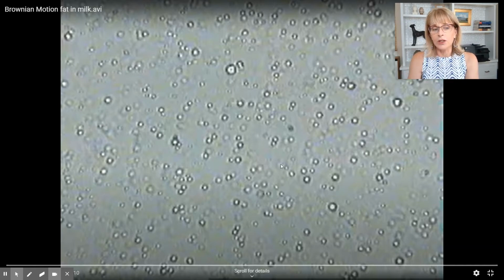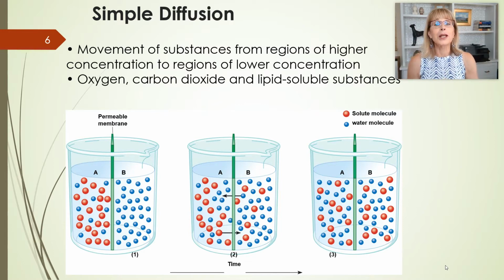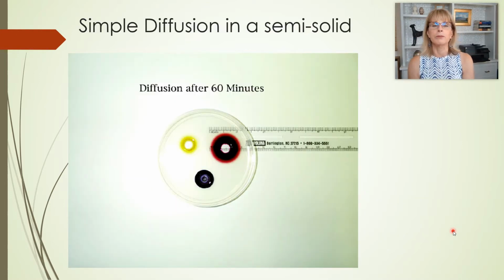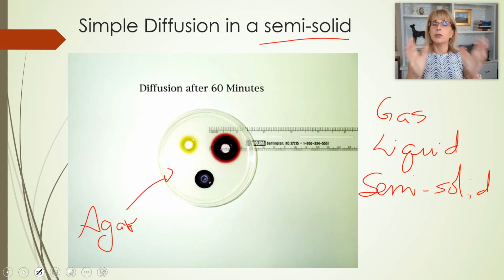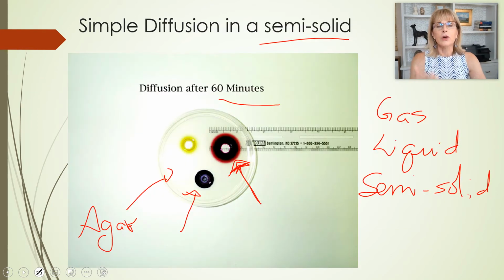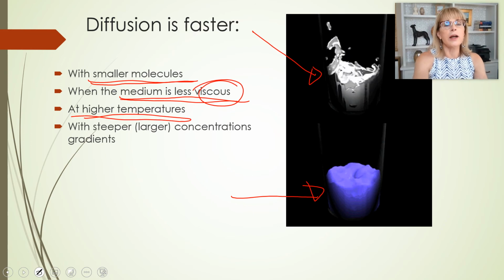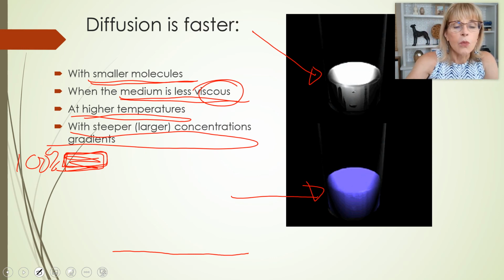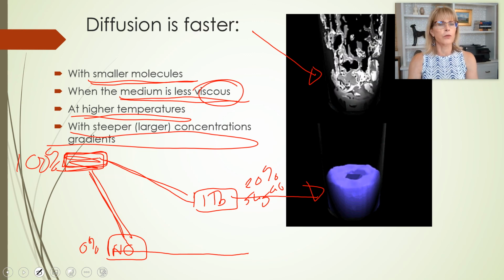Diffusion and osmosis lecture 2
Brownian motion, diffusion, concentration gradient, viscosity, molecular weight, temperature